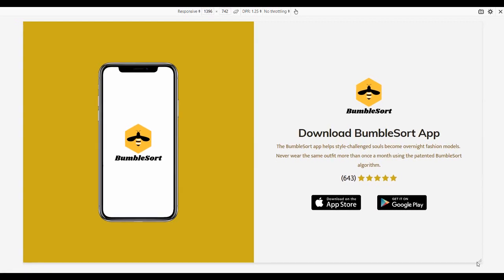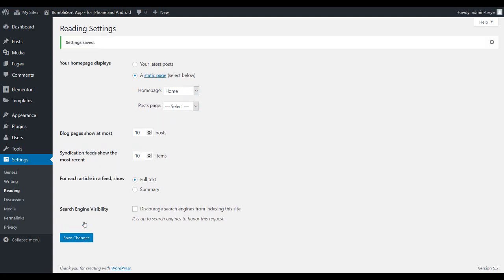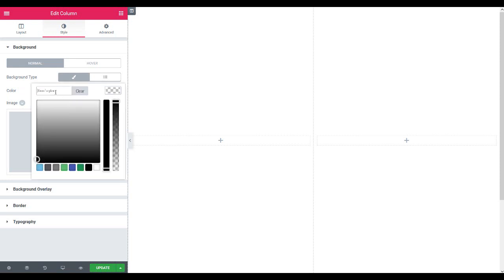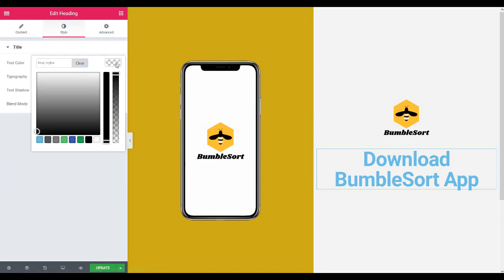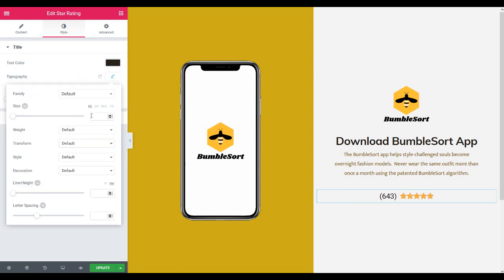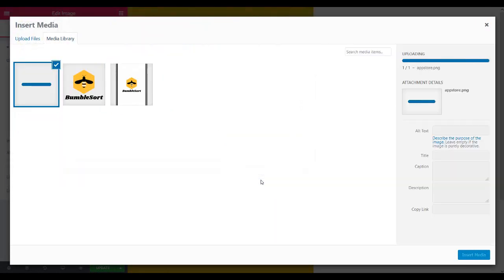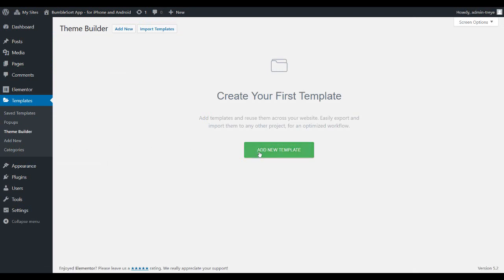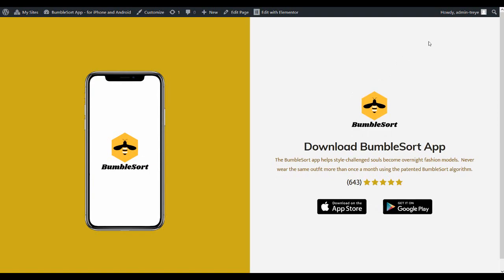Create an App Landing Page with Elementor and WordPress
Learn how to create a split screen app landing page using Elementor and WordPress in less than 20 minutes. In the first part of the video, I show you how to build a landing page from scratch. Then I show you how to import Elementor templates to build the landing page in a couple of minutes.